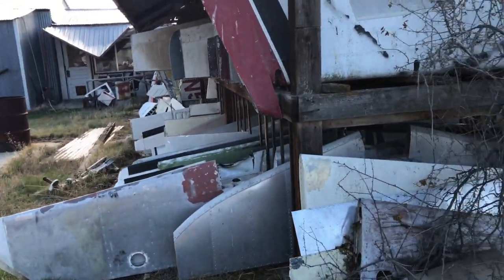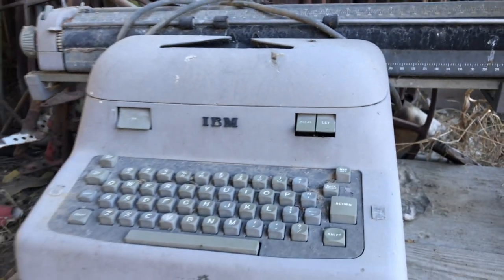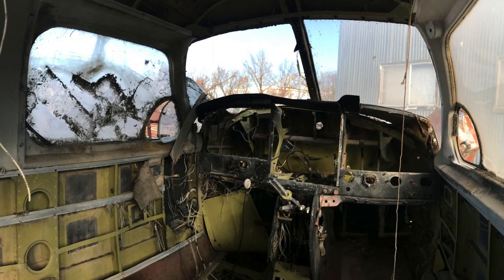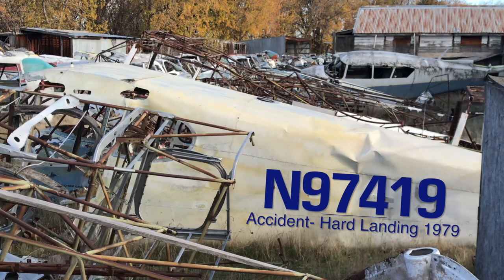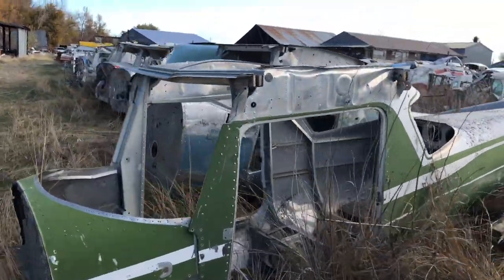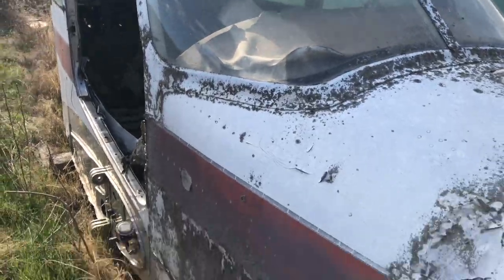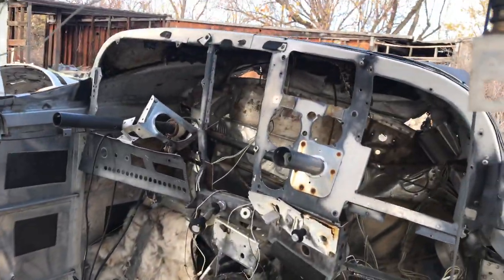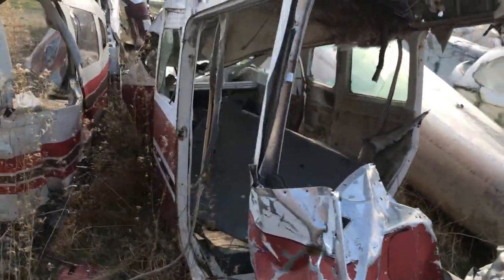Abandoned and wrecked airplanes found!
We discovered this airplane boneyard about a thirty minutes away.  We found it by using google earth and we figured that we would go check it out.  When we showed up, we were met by a nice couple who gave us access to explore through the old airplanes.  My buddy Jason is a private pilot and has a lot of information on the different planes. What a great place to explore.  My thoughts go out to all the families affected by the accidents of these planes.  I would love to hear what you think.